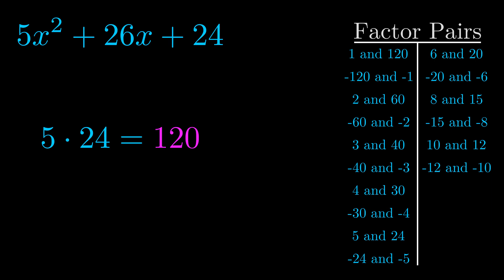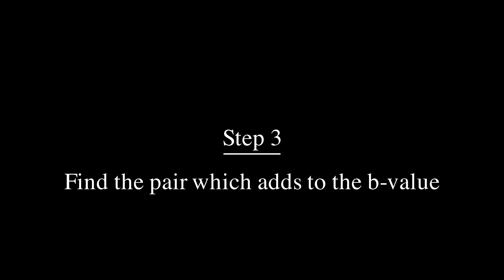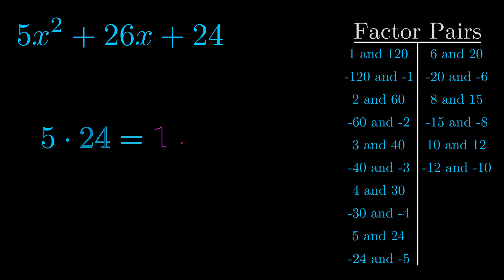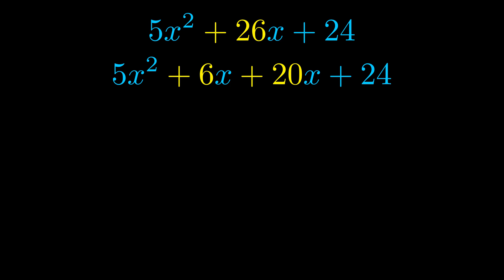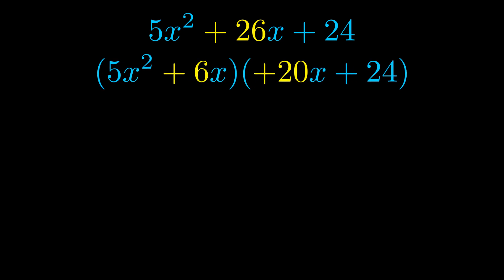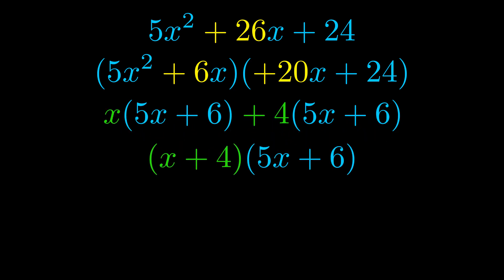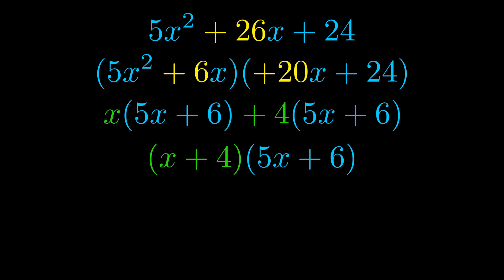Factor 5x^2 + 26x + 24